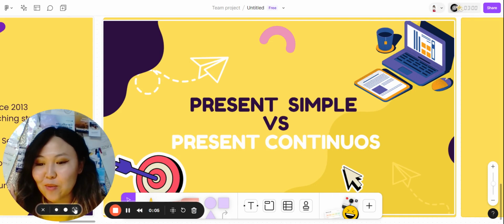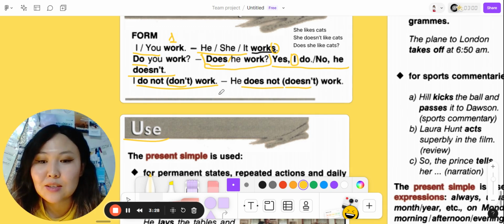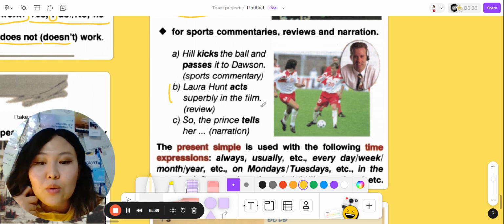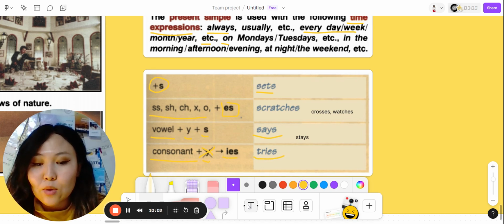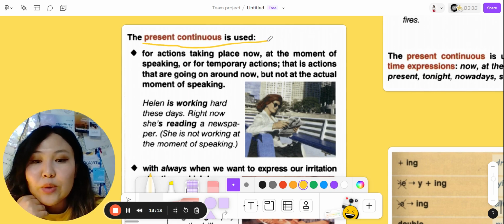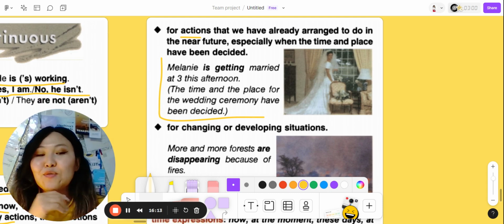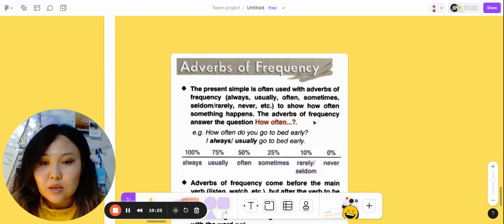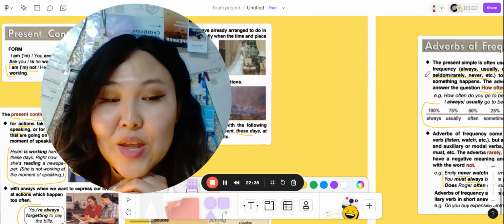English Grammar Basics Present Simple and Present Continuous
Разговорный курс I know Grammar.